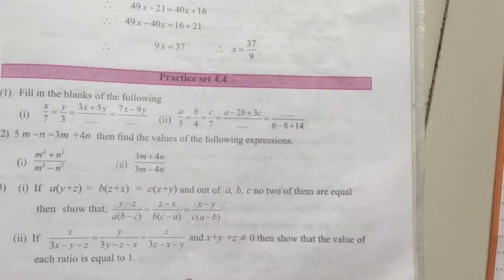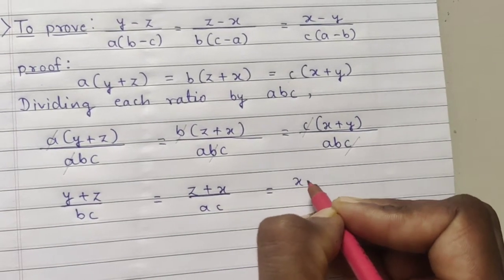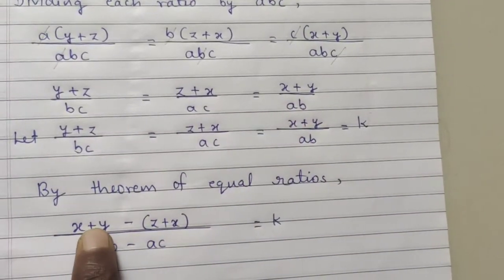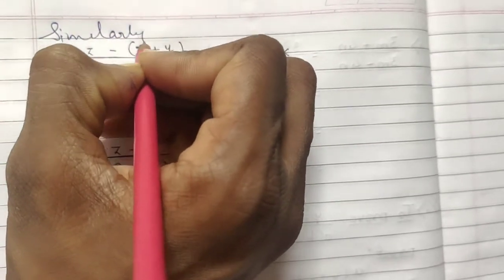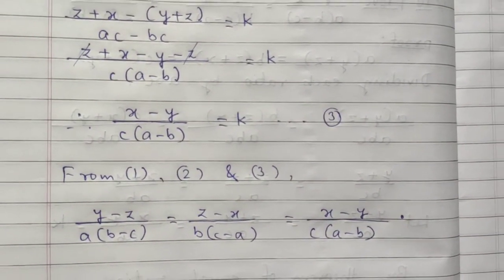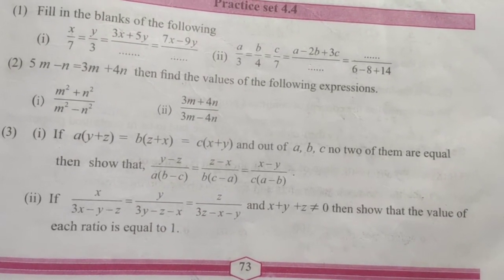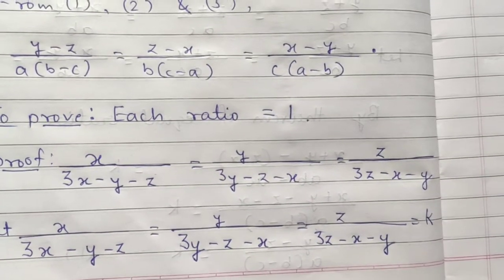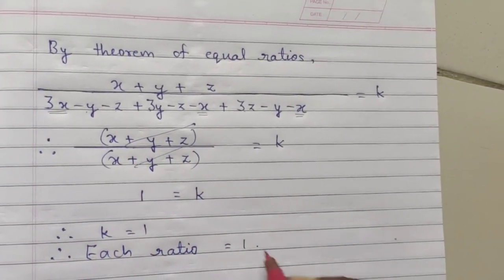4 Ratio and proportion (practice set 4.4) - Q.3 - (Class IX)